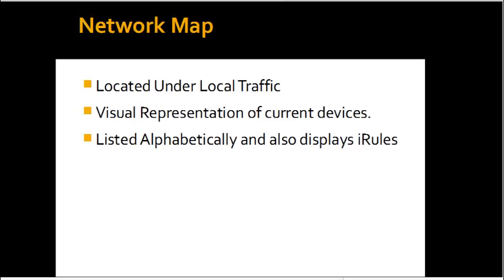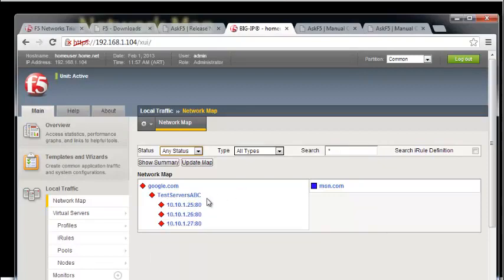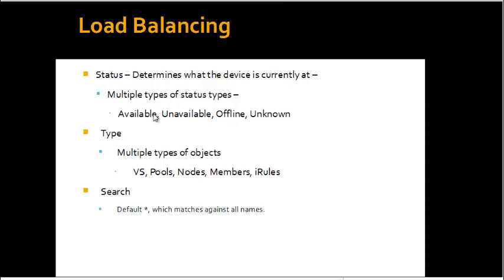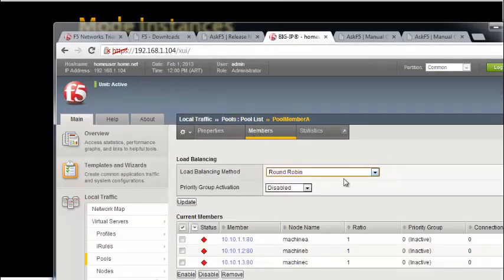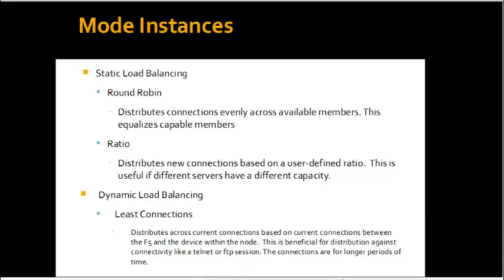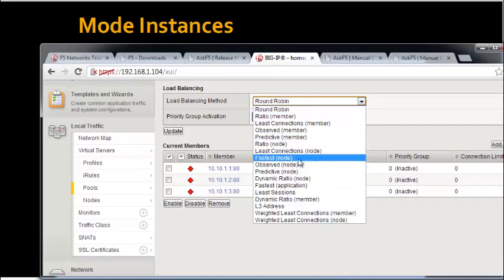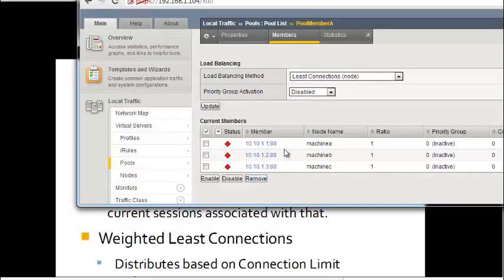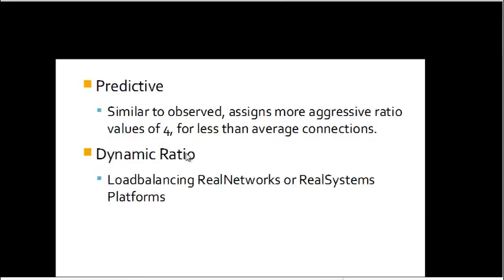001 Network Map Load Balancing